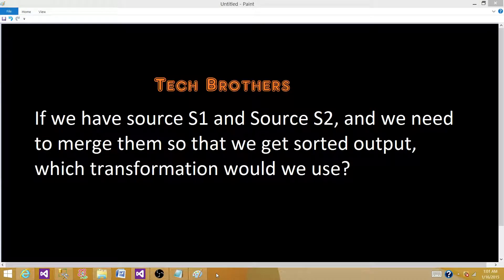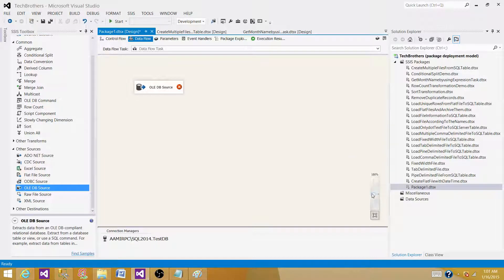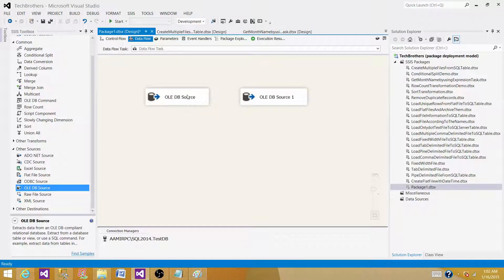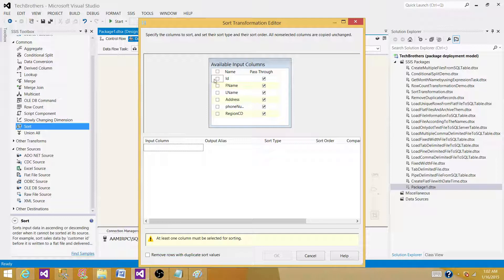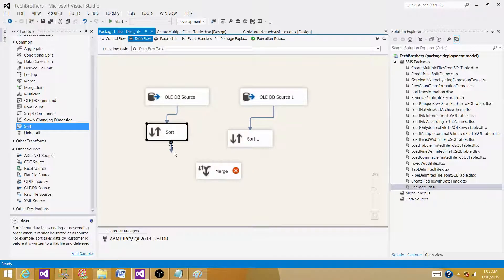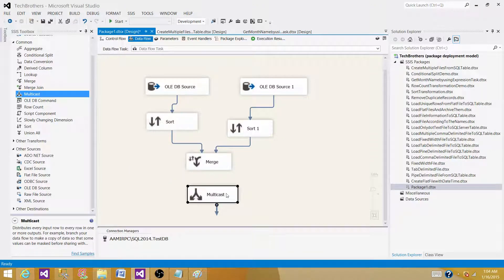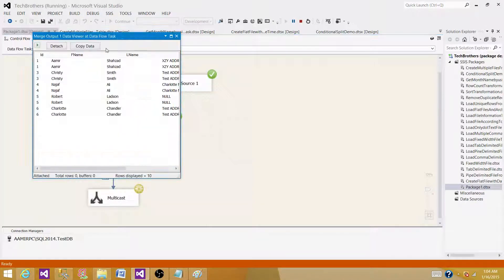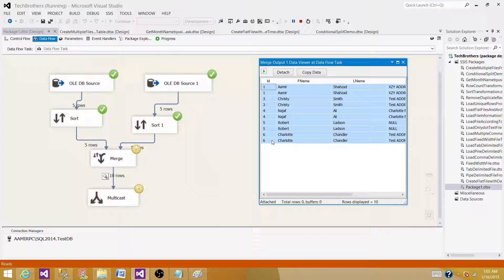SSIS Tutorial Part 75- How to use Merge Transformation in SSIS Package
In this video you will learn the answer of SQL Server Integration Services(SSIS) Interview Question
"If we have source S1 and Source S2, and we need to merge them so that we get sorted output, which transformation would we use in SSIS Package?"